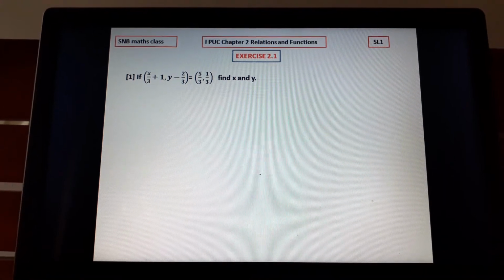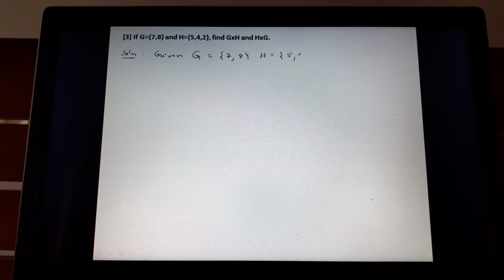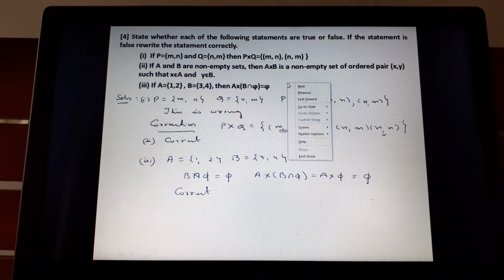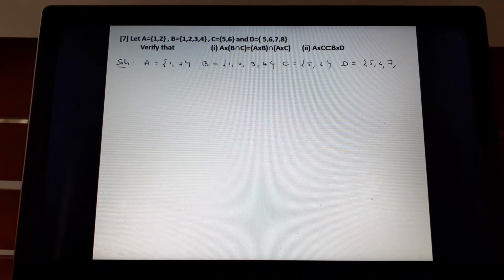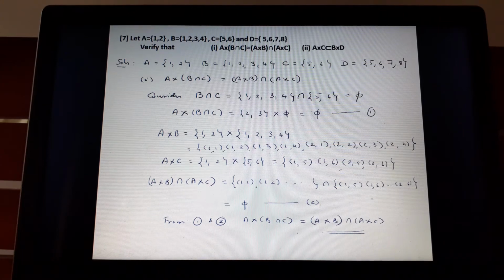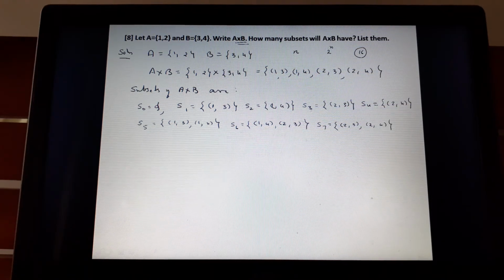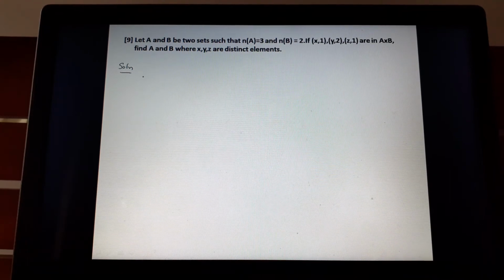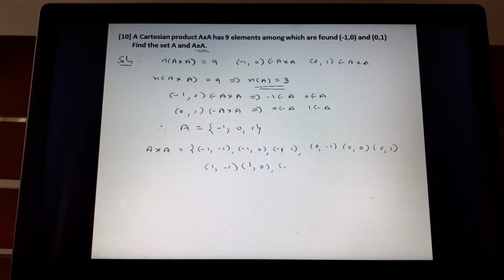I PUC Chapter2 SL1 Relations and Functions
Link of the channel is:
[1] I PUC Syllabus : Commencement: Third week of October 2020 Course Fee : Rs 3000 Timings 6.00 pm to 6.50 pm[ Monday to Saturday]
[2]  JEE/KCET -2022: Commencement: Third week of October 2020 Course Fee : Rs 5000 Timings 7.00 pm to 7.50[ Monday to Wednesday]  Covering the whole syllabus of both 1st and 2nd year PUC.[Two years course]
[3] I PUC Syllabus & JEE/KCET -2022: Commencement: Third week of October 2020. Timings 6.00 pm to 6.50 pm[ Monday to Saturday for Syllabus] Timings 7.00 pm to 7.50[ Monday to Wednesday  JEE/KCET] Course Fee : Rs 7000